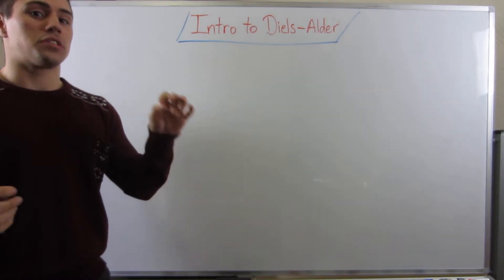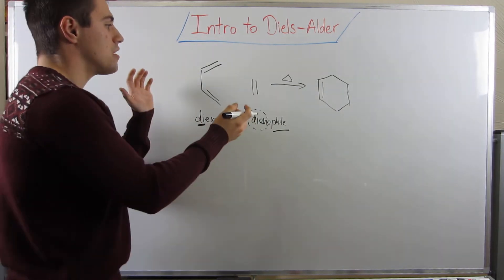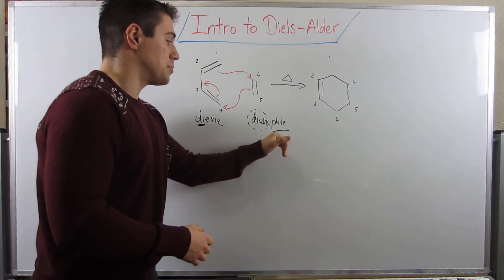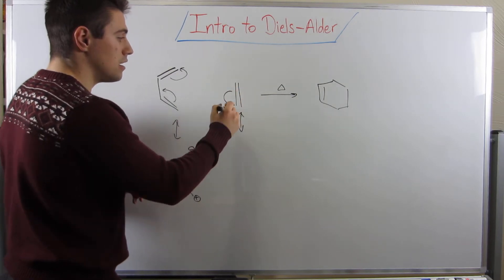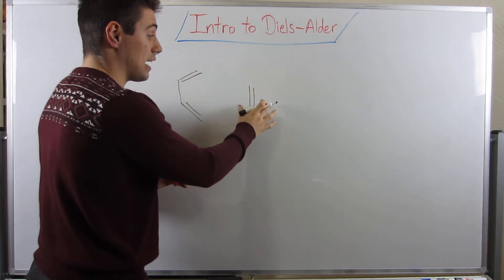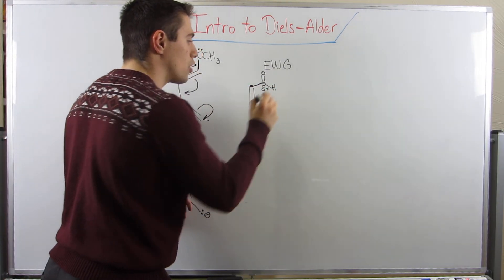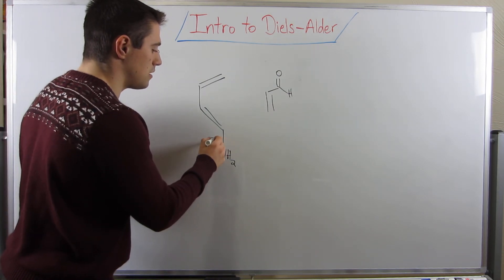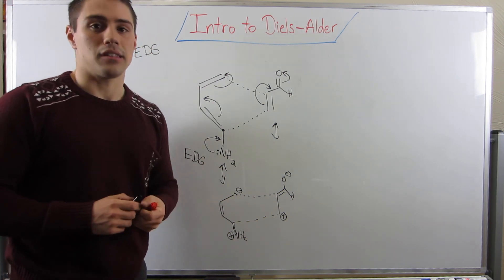Intro to the Diels Alder Reaction, Electron Donating:Withdrawing Groups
In this video, we introduce a new reaction: the Diels Alder reaction. We talk about VERY simple Diels Alder reactions, and, before moving on to more involved examples we thoroughly discuss Electron Donating Groups (EDGs) and Electron Withdrawing Groups (EWGs). We need to talk about them because they can change how Diels Alder products form (altering how reactants connect, aka where the chemistry happens, aka regiochemistry, right?).